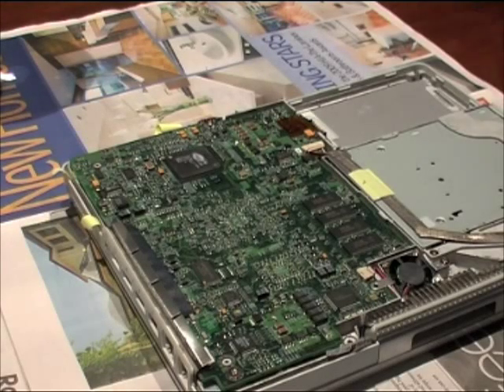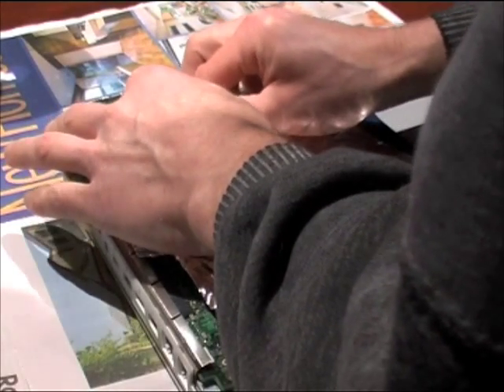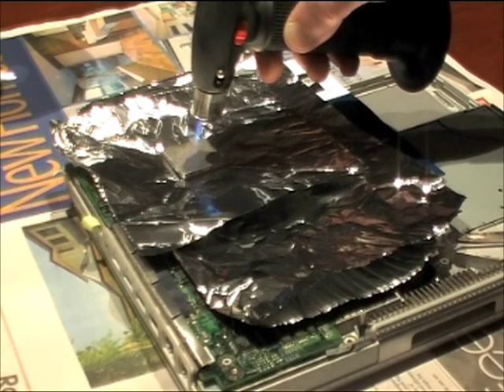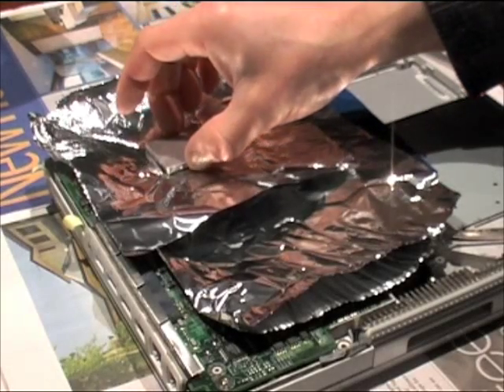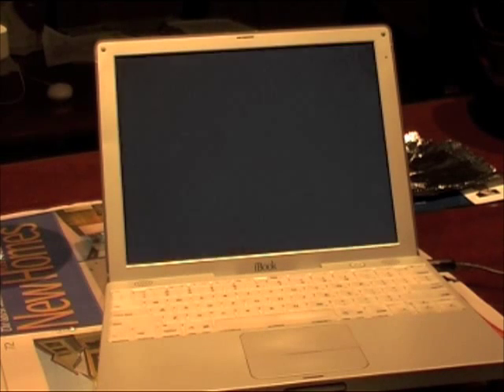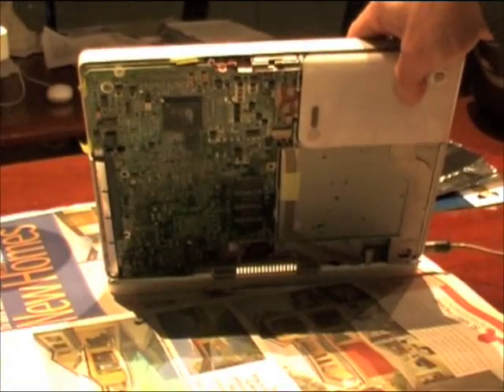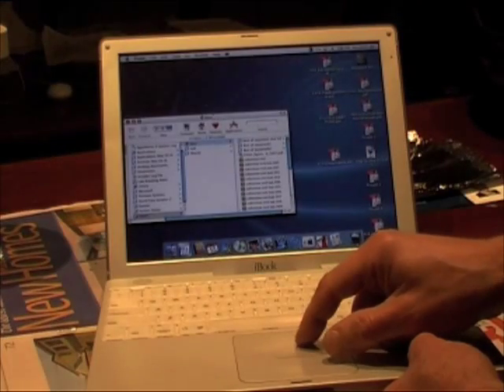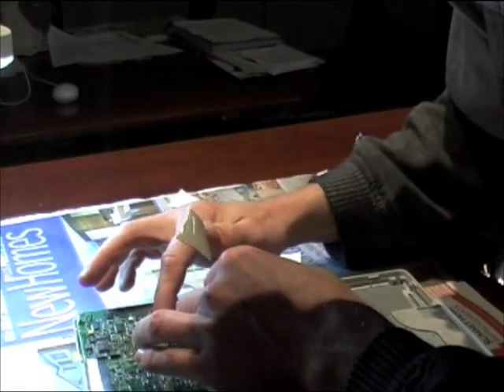iBook repair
Propane torch repair of Apple G3 iBook Graphics Processing Unit: Apple is no longer replacing defective logic boards, so if your screen freezes or goes blank and the GPU is responsible, you can try this. You might destroy the computer, but you might instead resurrect it.